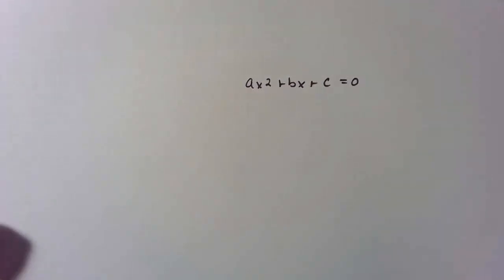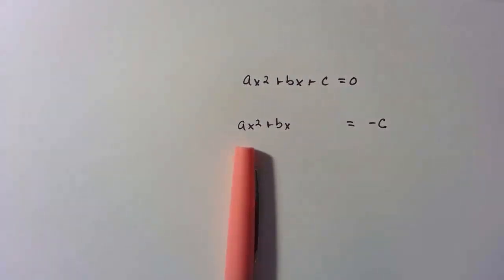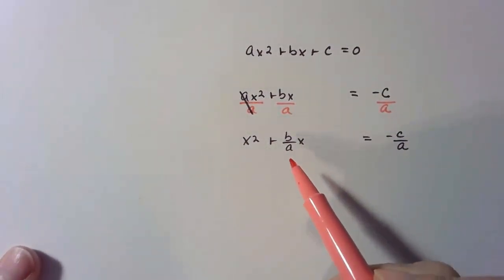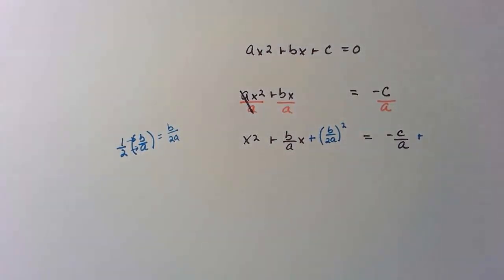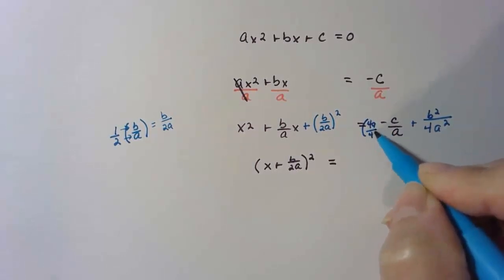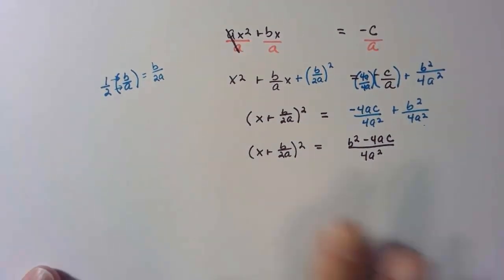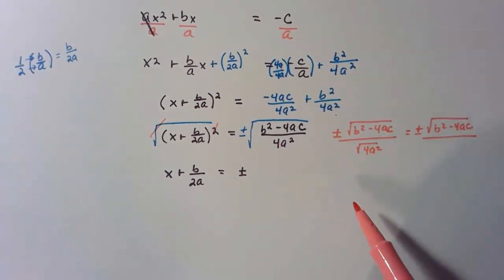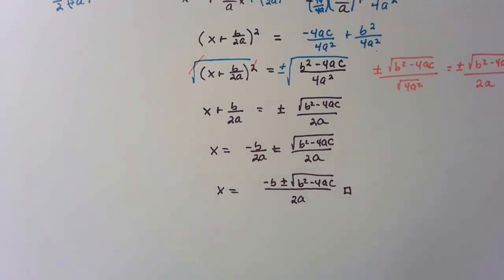Deriving the Quadratic Formula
Learn how to derive the quadratic formula